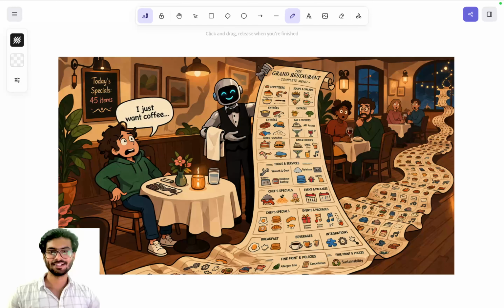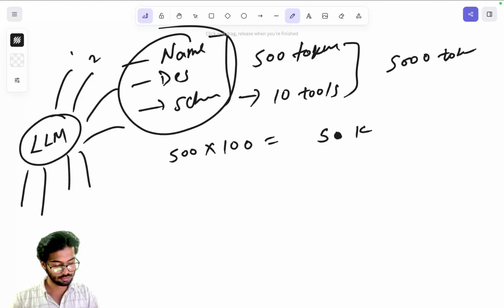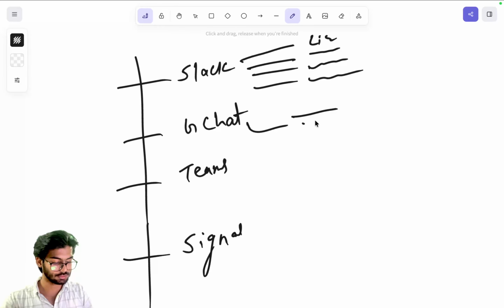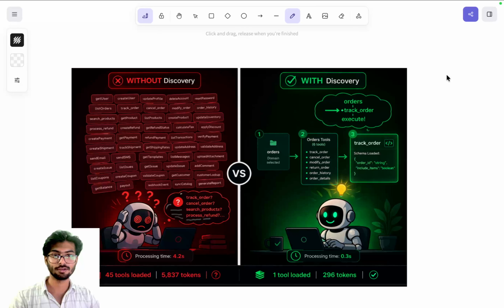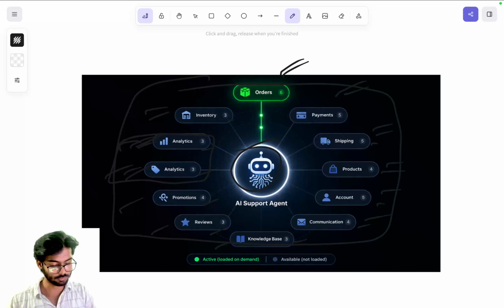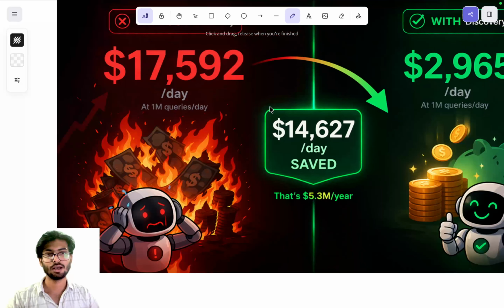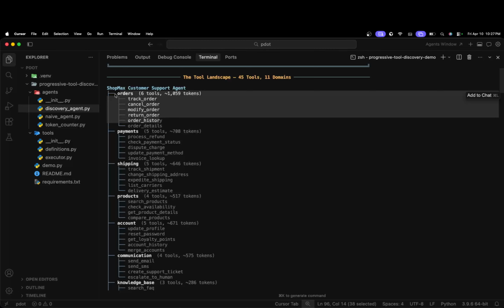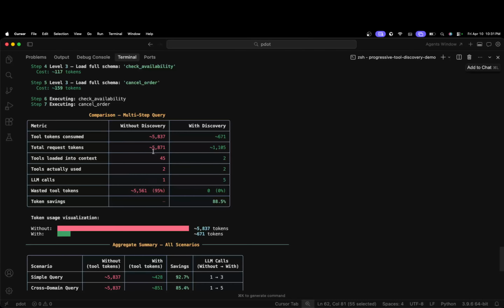Progressive Tool Discovery for AI Agents: Cut Token Costs by 85-93%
In this lecture, you’ll learn how Progressive Tool Discovery helps AI agents avoid loading every tool upfront and instead discover tools on demand.
Using a practical e-commerce support demo with 45 tools across 11 domains, we compare a naive agent vs. a discovery-based agent using a 3-level hierarchy (list_domains → list_tools → get_tool_schema).

You’ll see:

why “load all tools” wastes context and money
how progressive discovery improves relevance and scalability
real token and cost benchmarks across simple, cross-domain, and multi-step queries
an implementation walkthrough in Python from prompt flow to tool execution
By the end, you’ll know when to use this pattern and how to apply it in production agent systems.